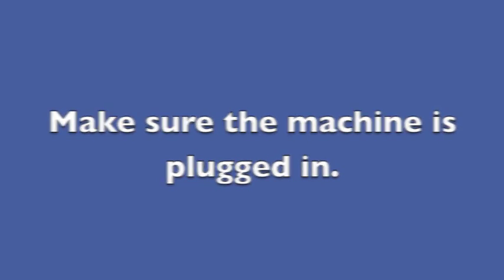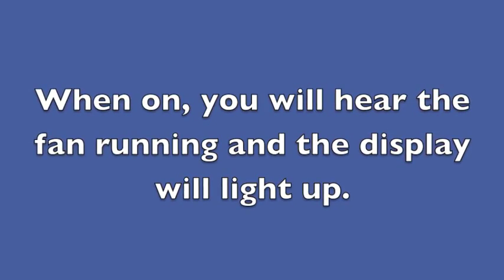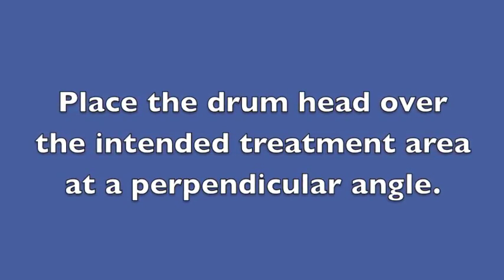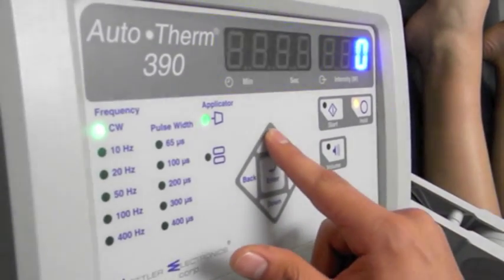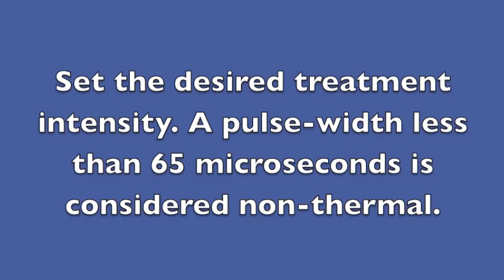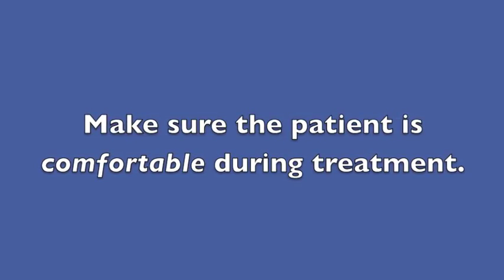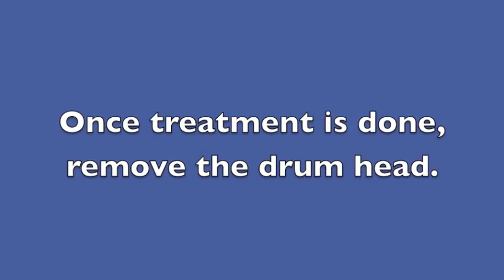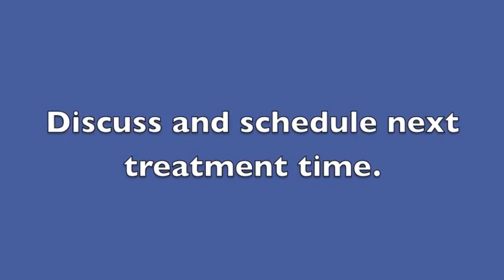Diathermy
Diathermy Treatment
KINS 316 - Modality Project

Amy, Sean, Calla, and Megan